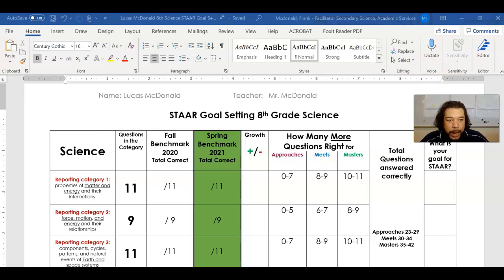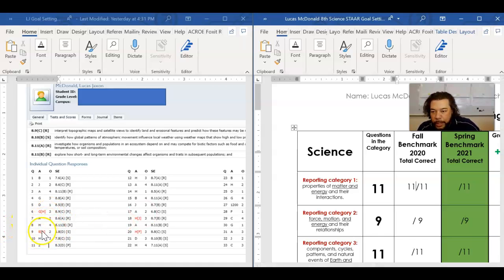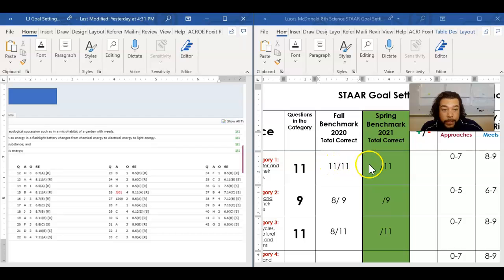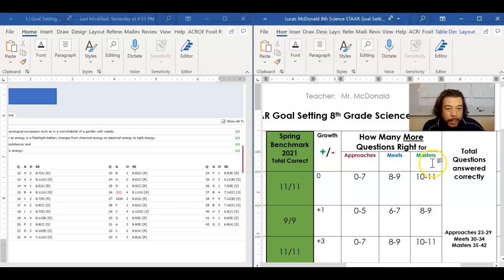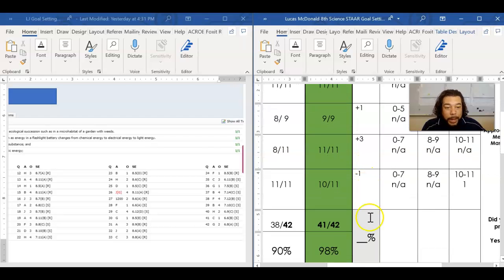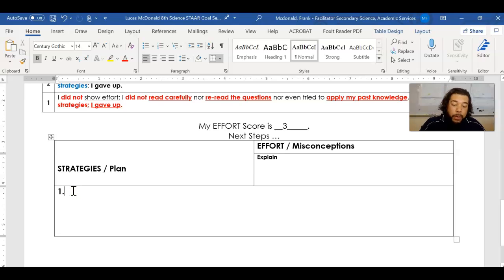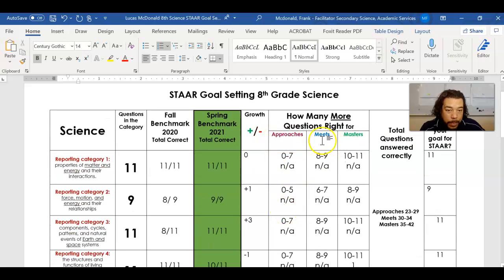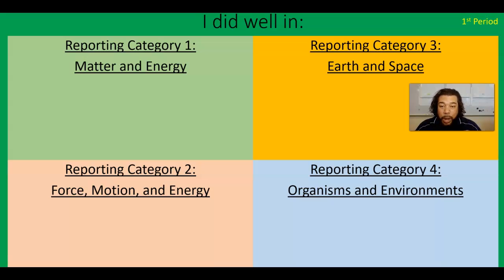Goal Setting Sheet: Filling out the form